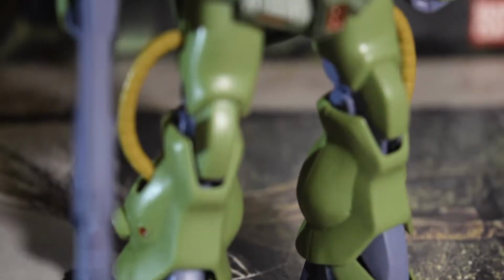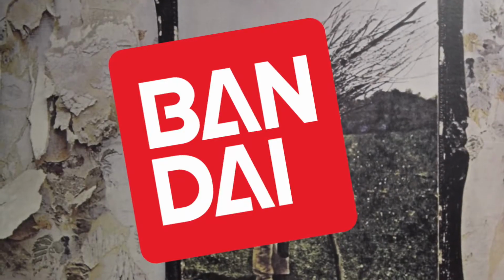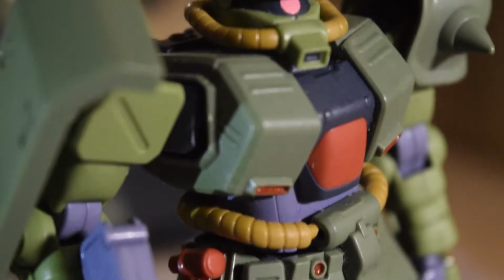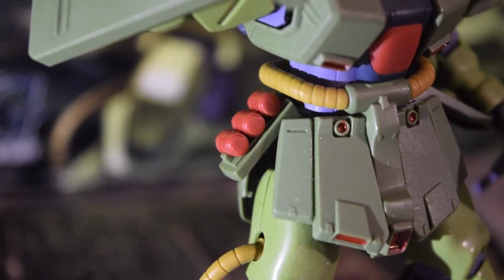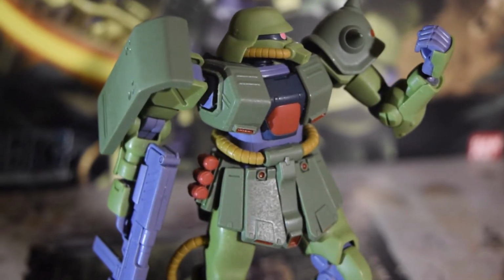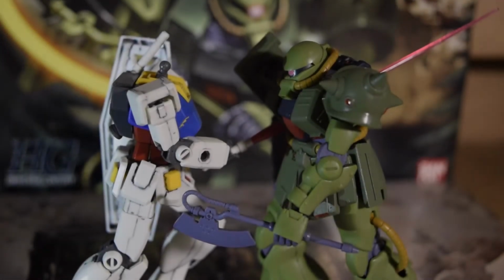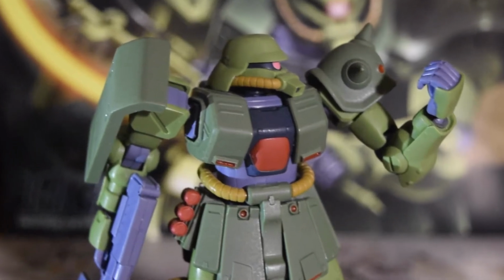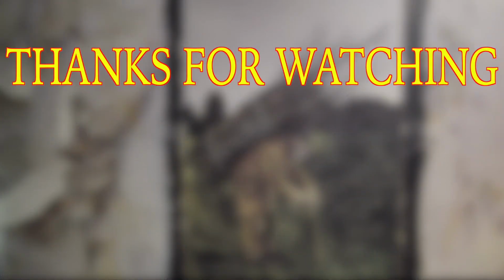Bandai HG Zaku II FZ Review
This is a funny and accurate review of the HG Zaku II FZ model kit by Bandai. This is one of our favorites and we put lots of references to the show so watch at your own risk. Collab with Mitch Reviews